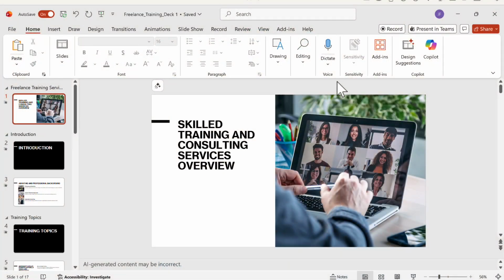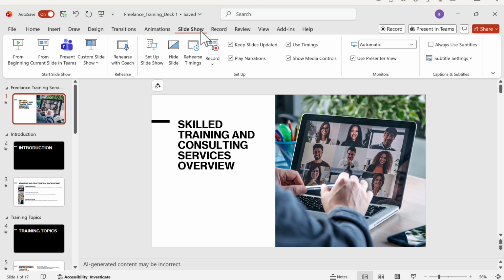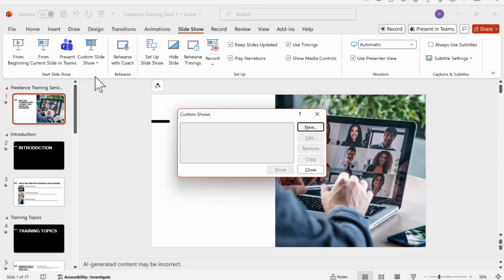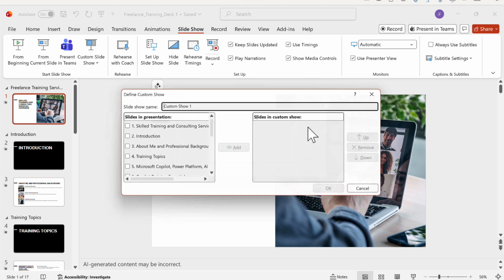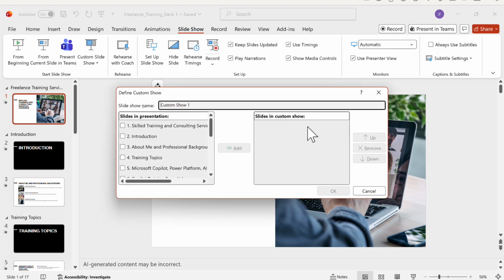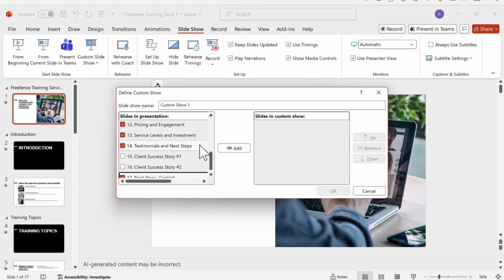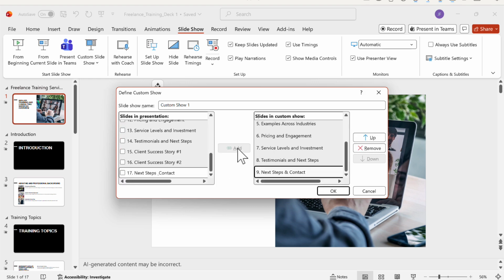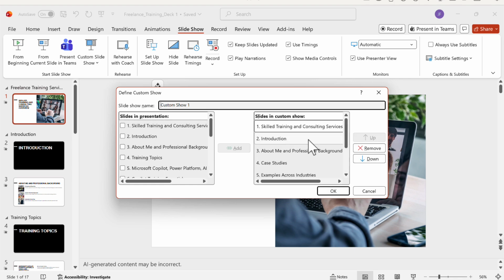Ep 78: Custom Slide Shows-A Freelancer's Secret for Using One Deck for Several Client Presentations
If you're a freelancer juggling multiple client presentations, you’ve probably been doing it the hard way—skipping slides, creating multiple decks, or managing dozens of versions. PowerPoint’s hidden **Custom Slide Shows** feature solves this by letting you create different “playlists” of slides within one master deck, so you can tailor presentations for different audiences without duplication. In this post, I’ll show you how to set it up in five simple steps, share real examples from my own training work, when to use it (and when not to), and how it can save you hours each month by updating one deck instead of many.